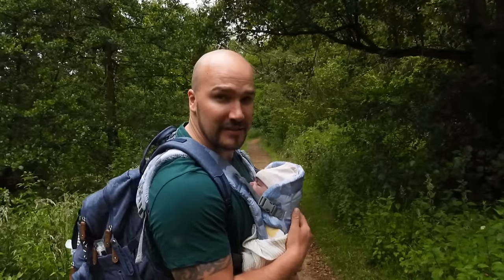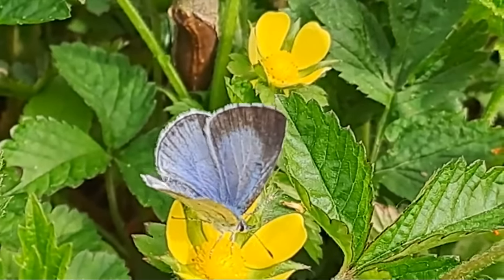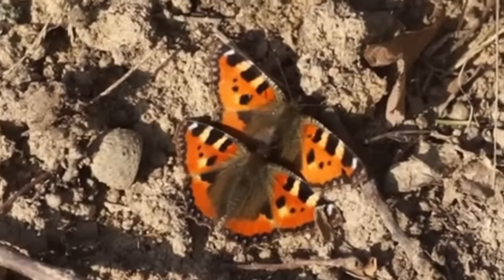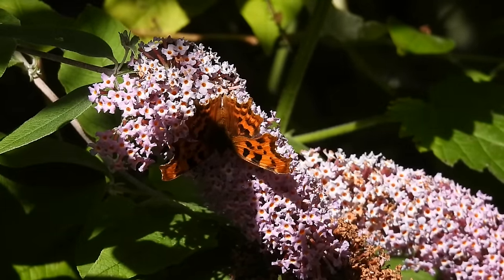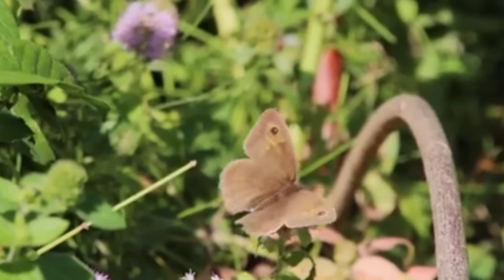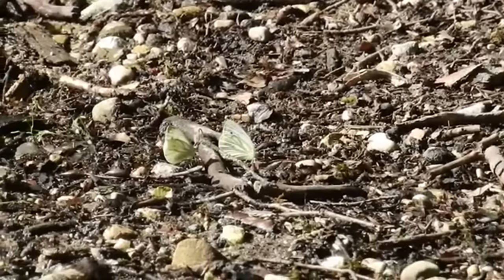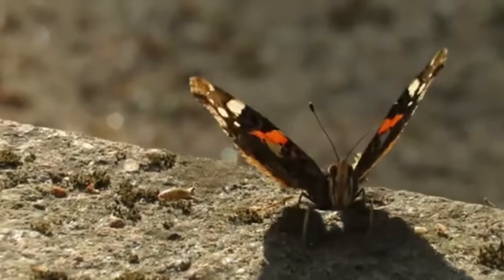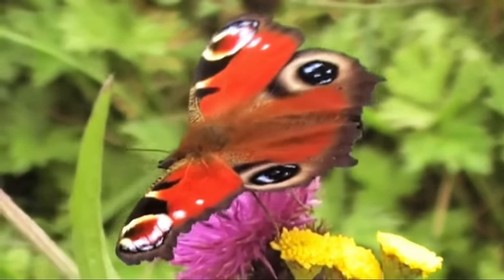The Most COMMON BUTTERFLIES of the UK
Discover the ten most common butterflies that live in the UK, how to identify them and lots of interesting facts about them.

If you would like to take part in the 2024 Big Butterfly Count, you can find information about that

Some of the footage used in t his video was obtained using creative commons licences, the originals and their licence details can be found at: